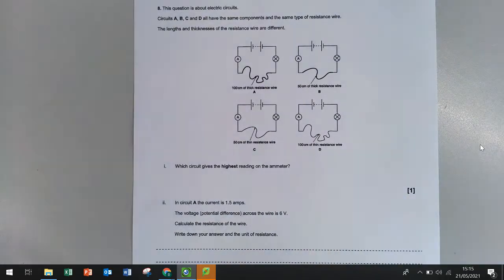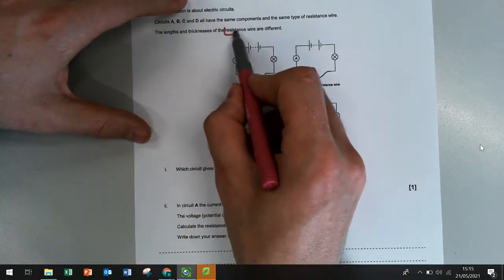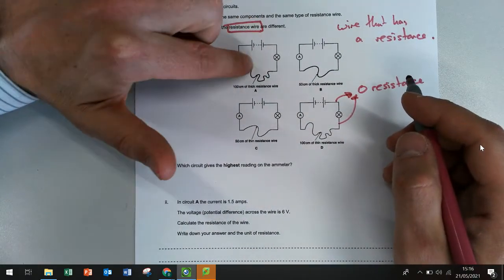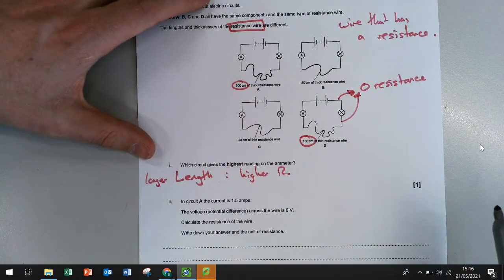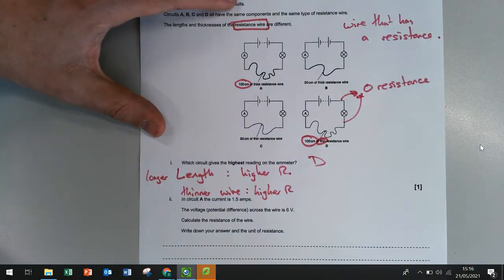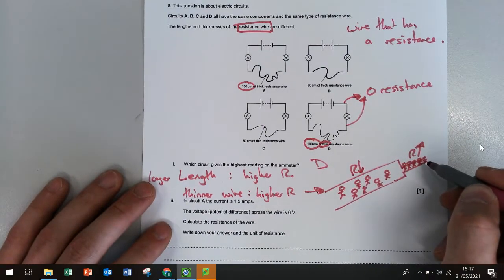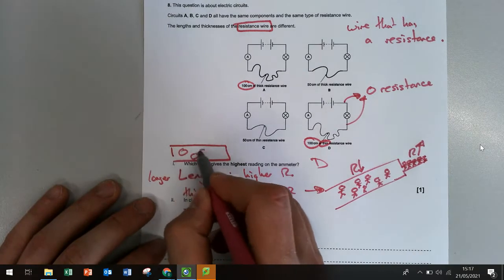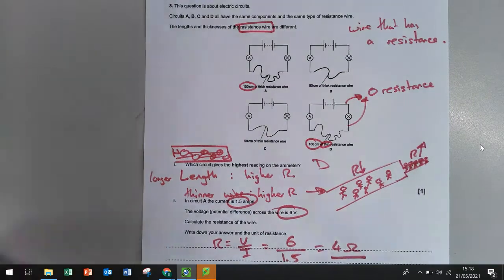Which circuit has the highest resistance? - GCSE Electricity Exam Question Walkthrough